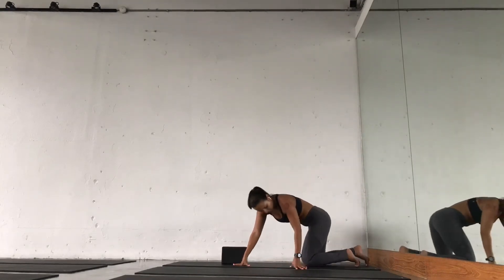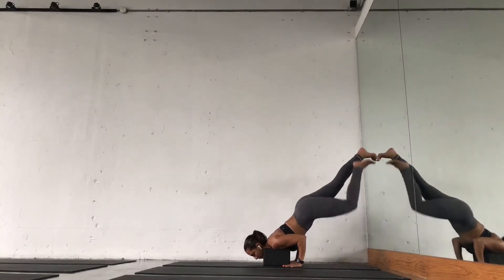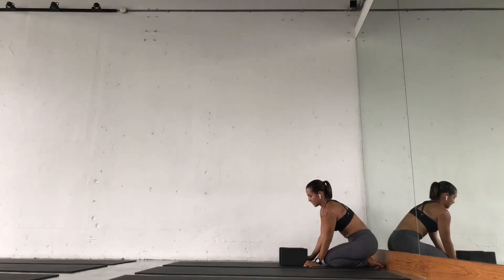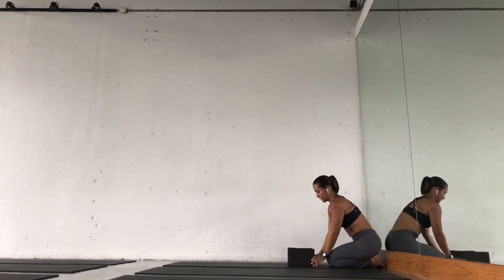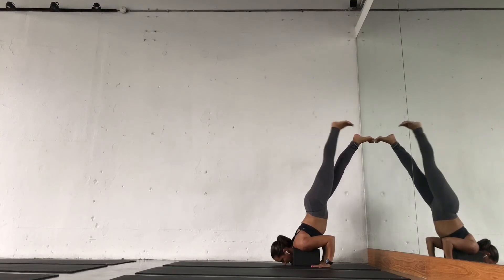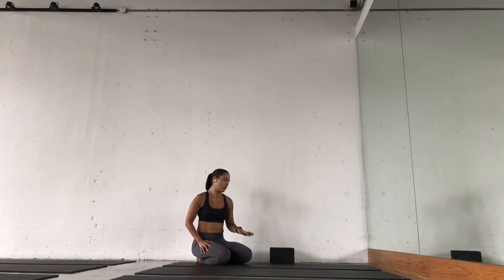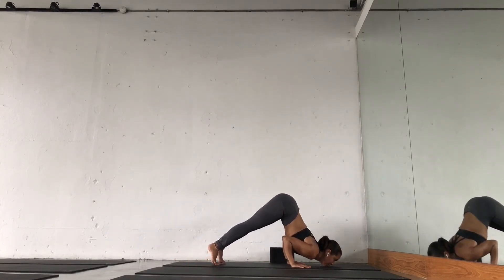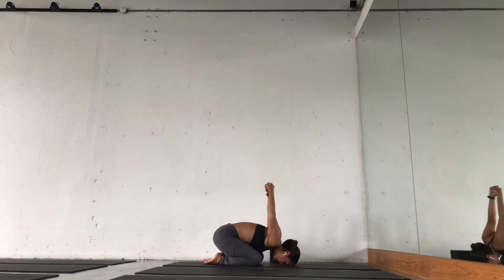How to do chinstand